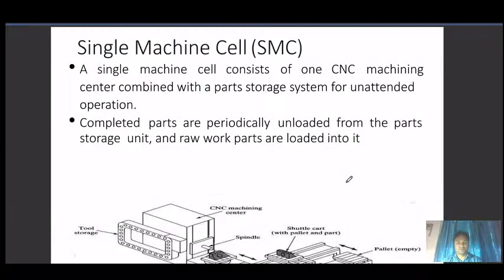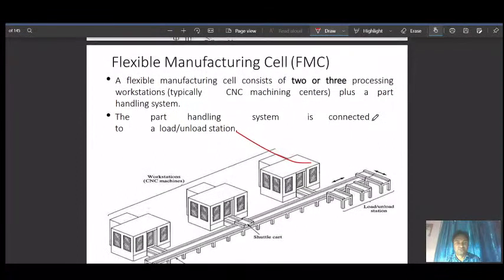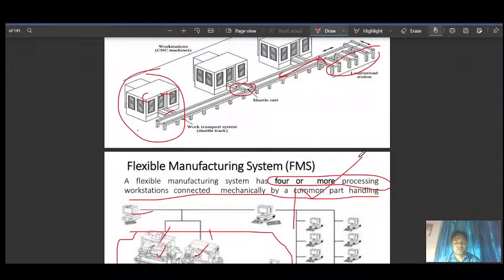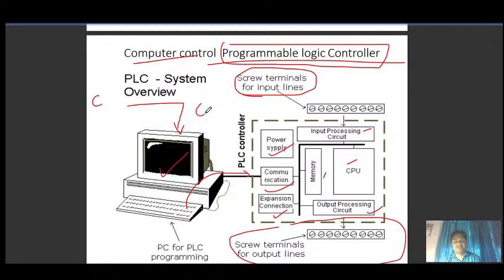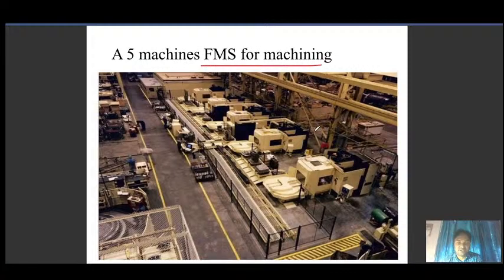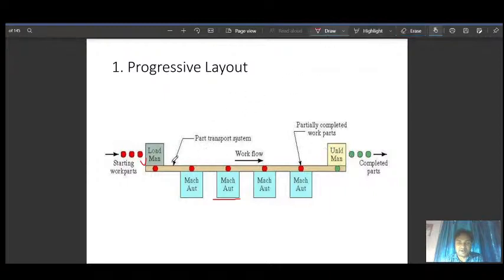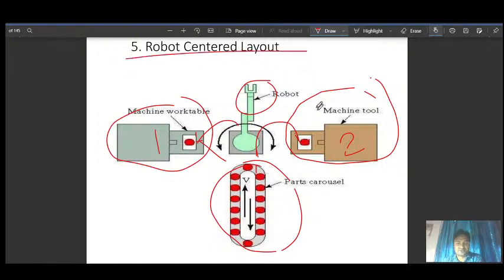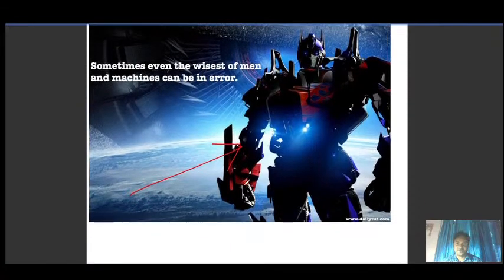Copy of Module 3 Lecture 5 Flexible Manufacturing System FMS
CIM FMS